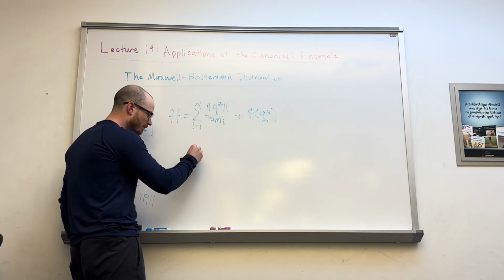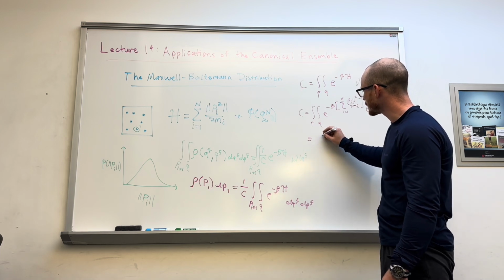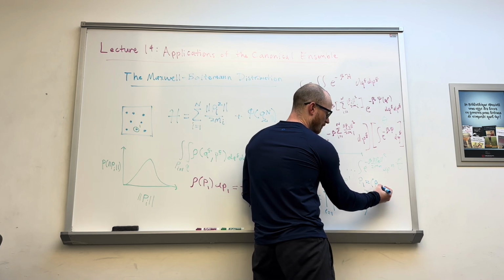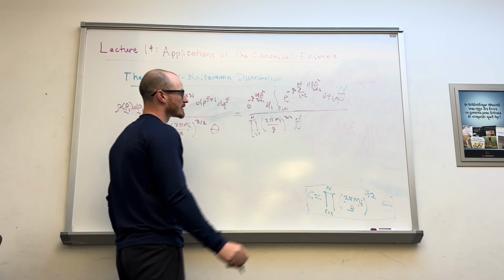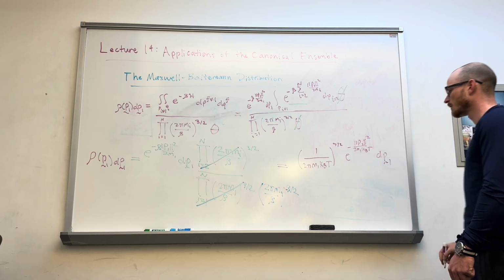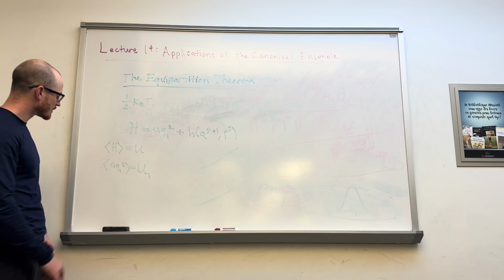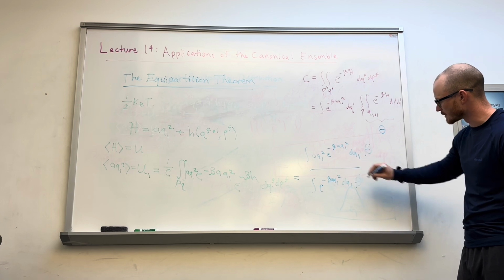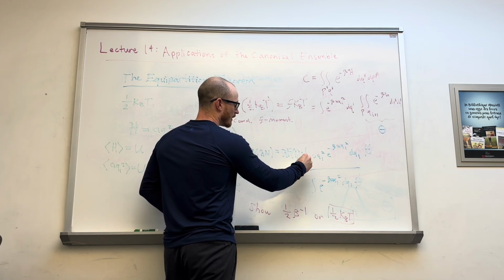Lecture 14: The Maxwell-Boltzmann Distribution and Equipartition Theorem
Lecture 14 in a series on statistical mechanics and molecular simulation for materials science and chemical engineers. This lecture covers important applications of the canonical probability distribution (as we know it so far). Topics covered are the Maxwell-Boltzmann distribution and equipartition theorem.

Lectures based on Kusaka, Statistical Mechanics for Engineers (2015).

Lectures delivered by Brennon L. Shanks, University of Utah, Department of Chemical Engineering, Fall 2023.